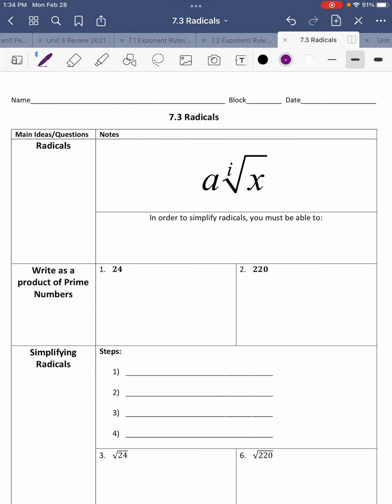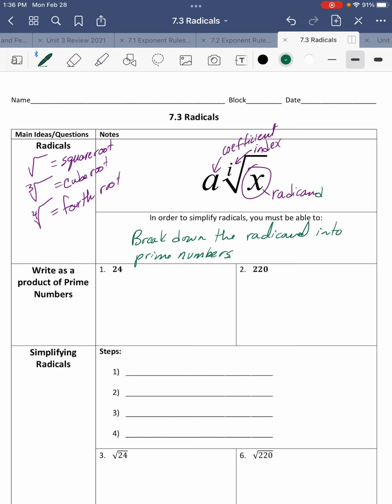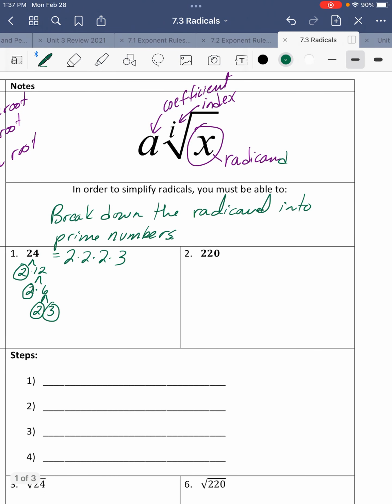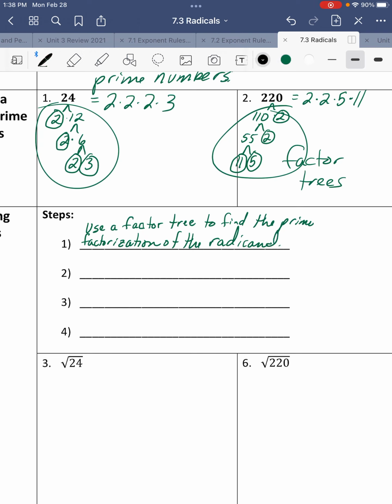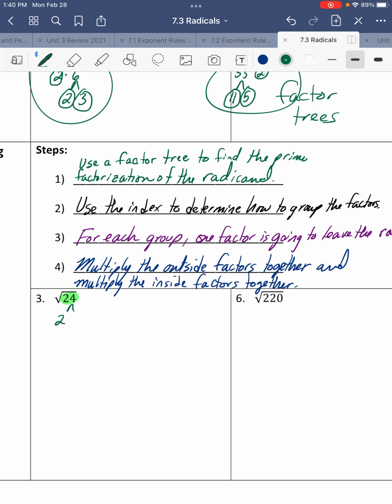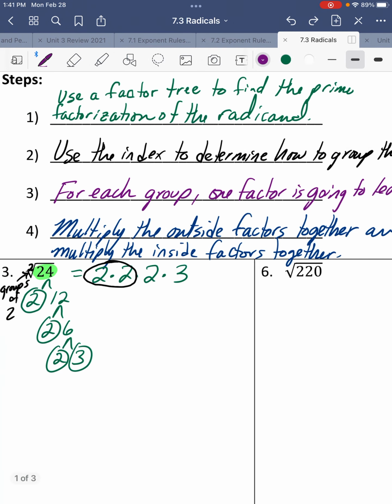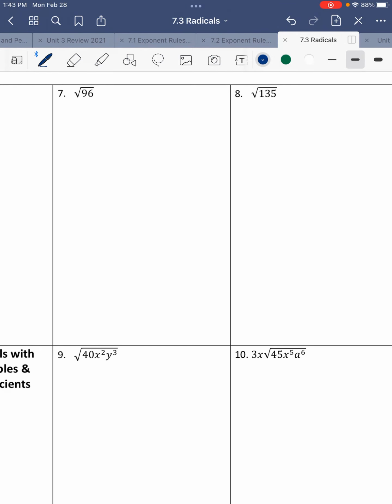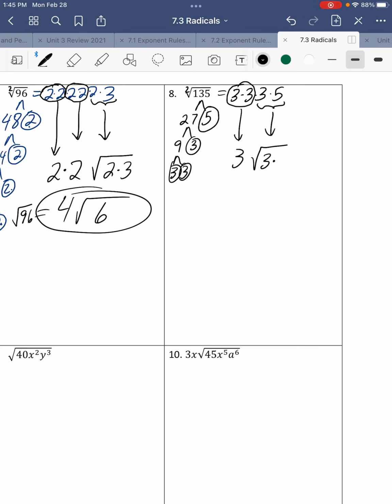Unit 7.3 notes/class work answers